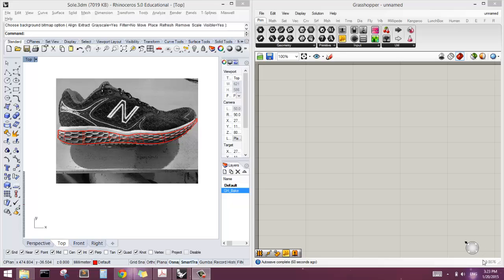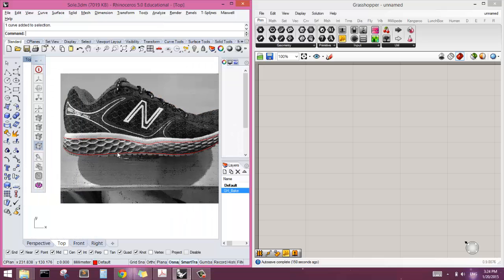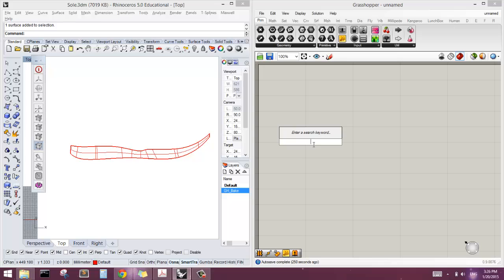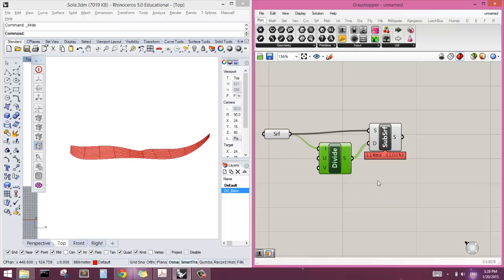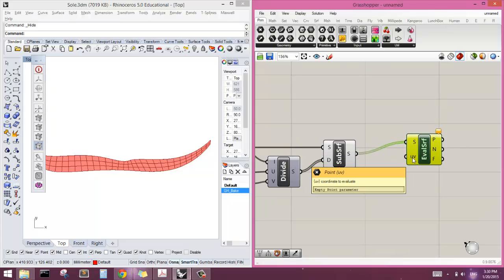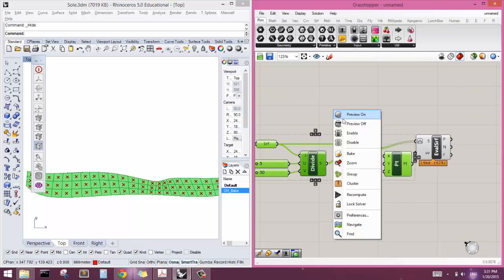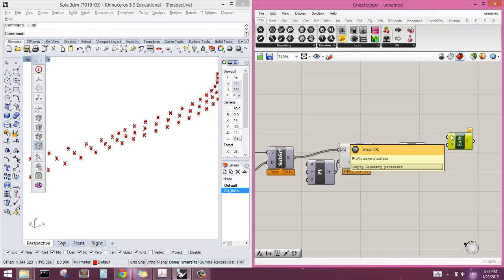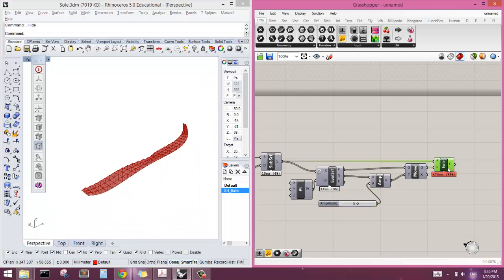Intro to Grasshopper + Surface Panelization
Trace curves from a bitmap, import a NURBS surface into Grasshopper, and subdivide that surface using IsoTrim and DivideDomain2. Finally, extrude each cell to a point to create a pyramid.